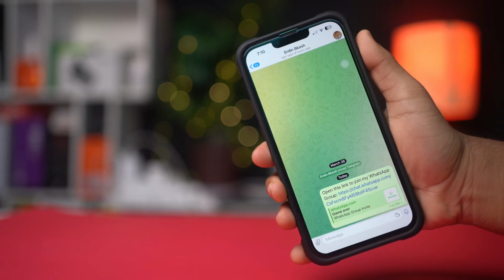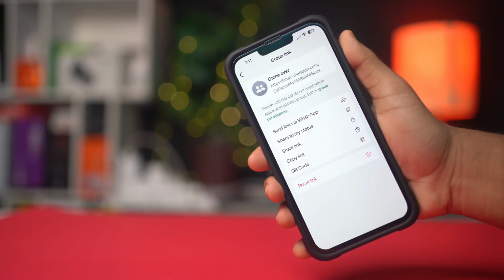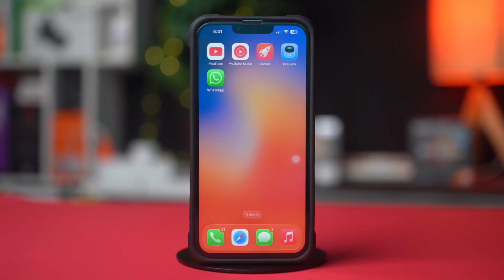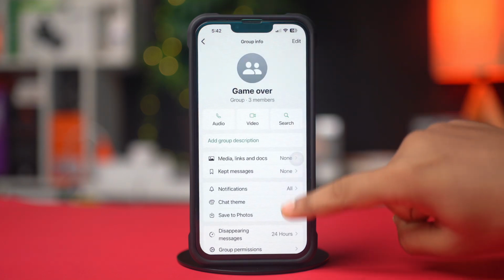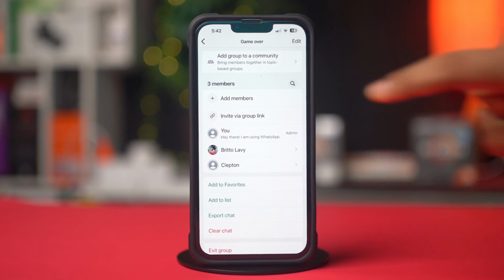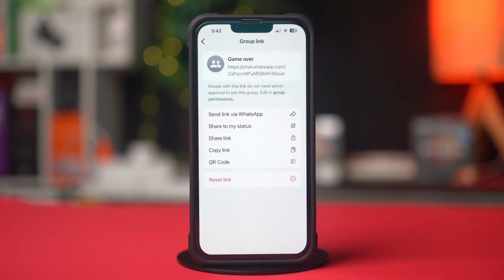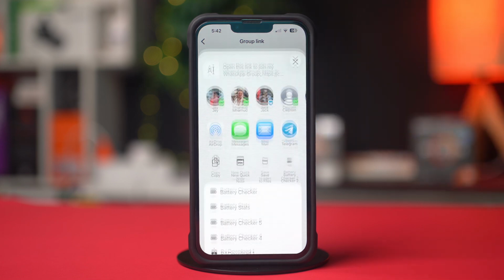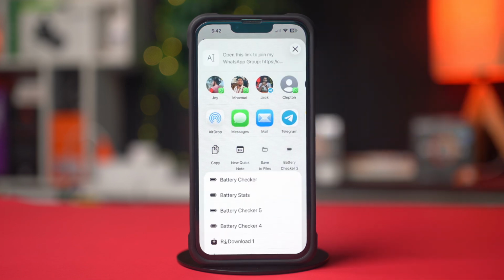How to Share WhatsApp Group Link on iPhone | Send WhatsApp Group Link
Want to know how to share WhatsApp group link easily on your iPhone? Well, don’t worry! In this video, I’ve shown exactly how to share WhatsApp group link step by step so you can invite friends or family to your group quickly. Whether you want to transfer group link on WhatsApp or just send an invite, this tutorial covers everything you need to know. I’ll also explain how to use the WhatsApp group invite feature properly and how to send WhatsApp group link without any hassle.

00:01- Video Intro
00:20- Tutorial Start
01:16- Tutorial End